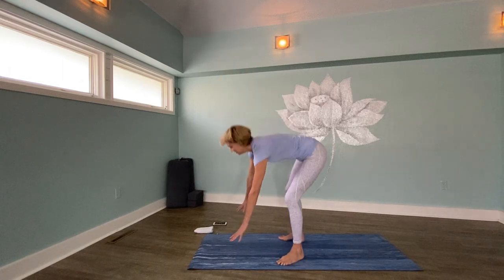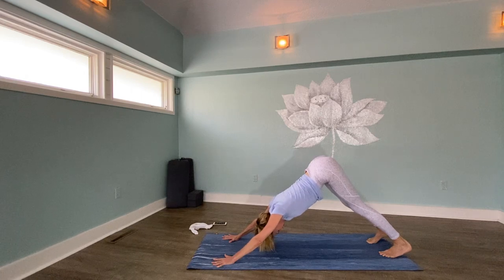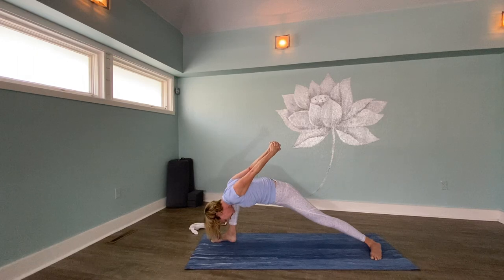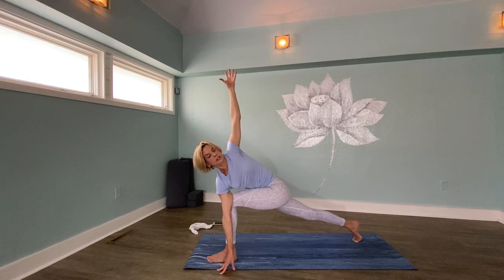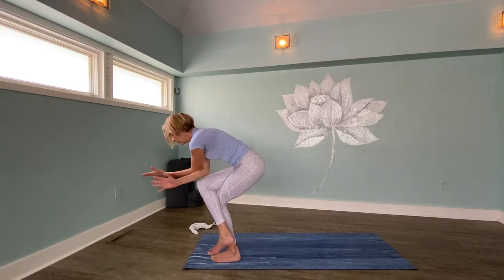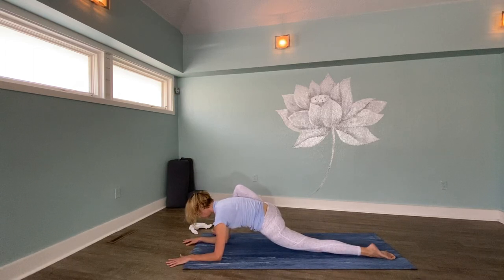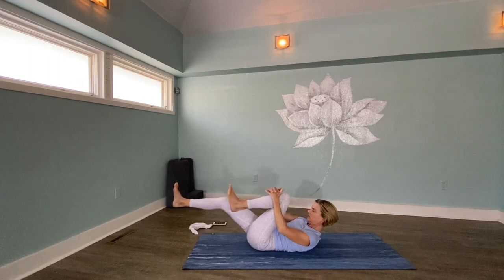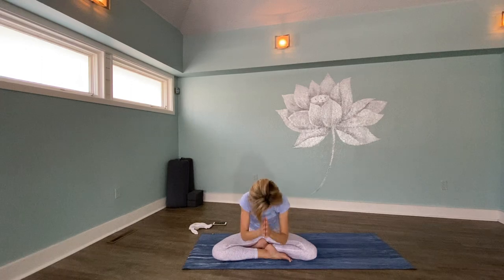Power Hour w/Shannon Brady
Join Shannon for a powerful practice of Vinyasa Yoga.  Some experience is suggested.  Enjoy!

If you are enjoying our videos and would like to contribute to Jiva Yoga Center, please purchase class card, utilize your current class card by texting Jean or pay what you would like to @Jean_Rioux on Venmo , Thank you!